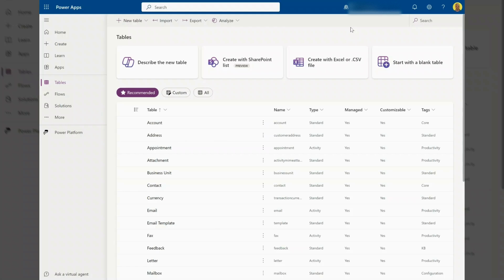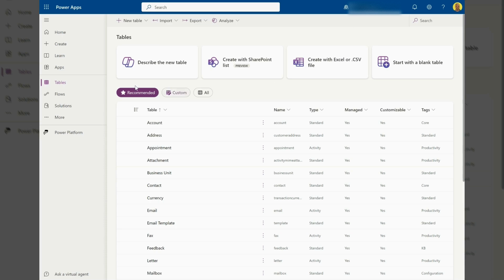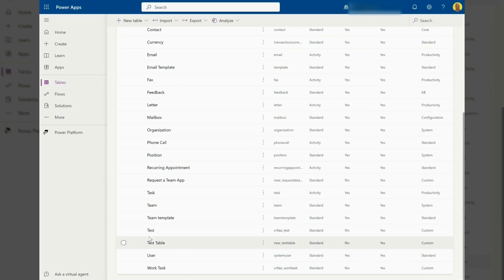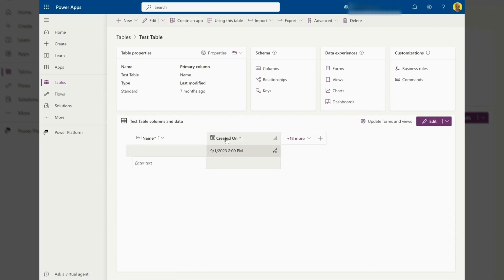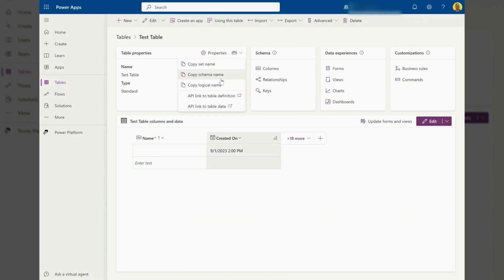Dataverse - How to see created date of a Dataverse Table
This video shows how to find the created date of a Dataverse table.